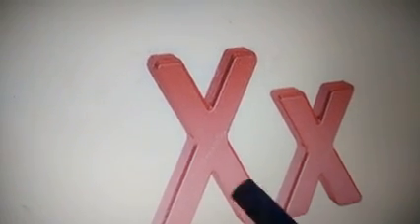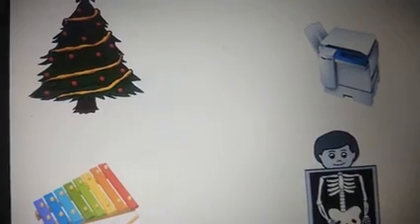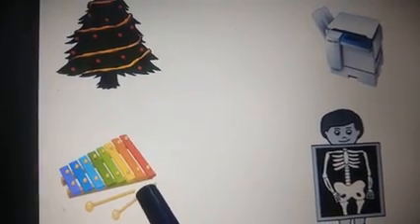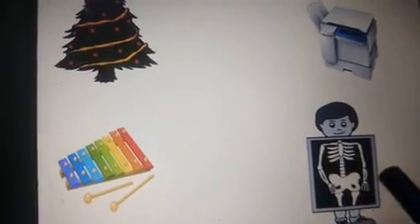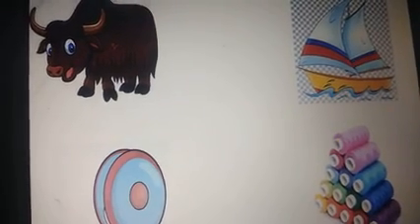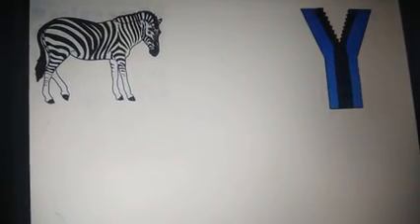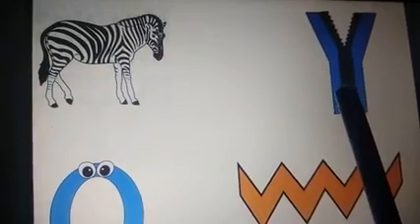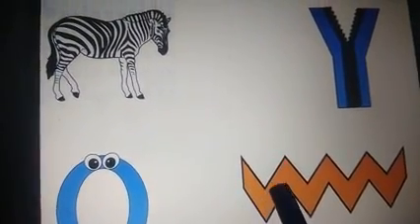Class-Nursery, Subject-English, Video-123, Introduction of Letter-X, Y, Z (Oral) by Mrs Anita Suri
Video no 123, Class - Nursery, Subject - English, Topic - Introduction of letter x, y, z(oral)